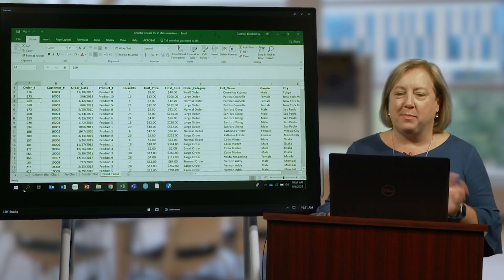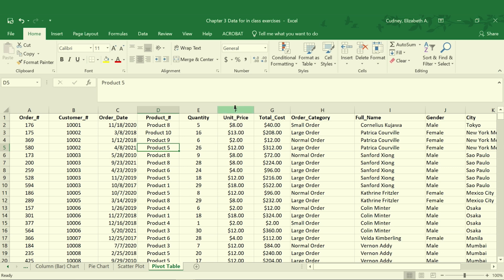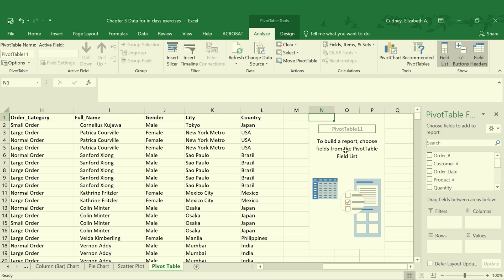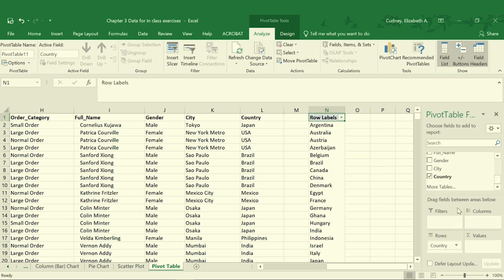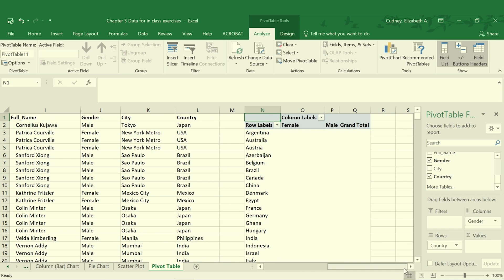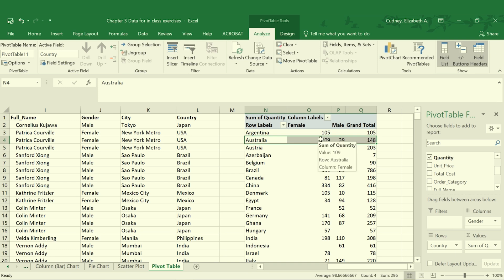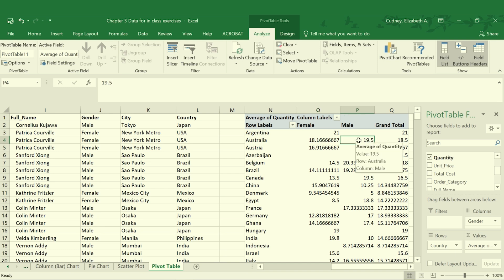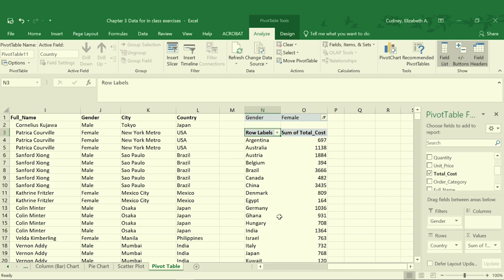Excel Pivot Tables Tutorial: Step-by-Step Guide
In this comprehensive Excel tutorial, I'll walk you through creating and utilizing Pivot tables to analyze data effectively. Whether you're a beginner or looking to refresh your skills, this step-by-step guide will help you master Pivot tables effortlessly.

I'll start by providing you with a sample data set you can download and follow. Then, I'll guide you through each stage of creating a Pivot table in Excel, from selecting your data range to customizing your table layout. You'll learn to summarize, analyze, and visualize your data in minutes, efficiently unlocking powerful insights.

By the end of this tutorial, you'll have the knowledge and confidence to leverage Pivot tables for your own data analysis projects, saving you time and effort while enhancing your decision-making capabilities.

Don't miss out on this opportunity to level up your Excel skills – watch now and transform how you work with data!